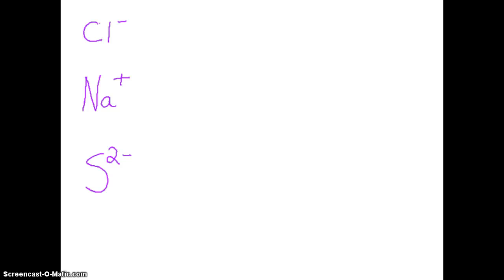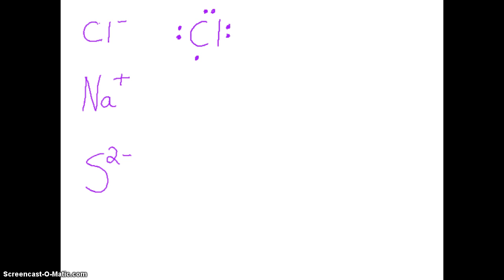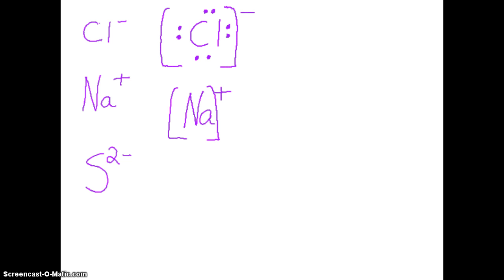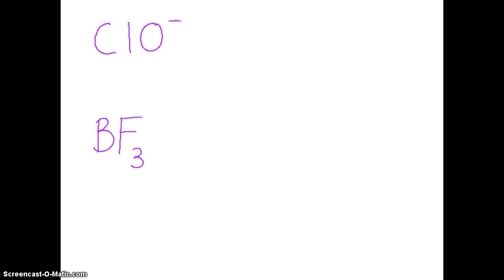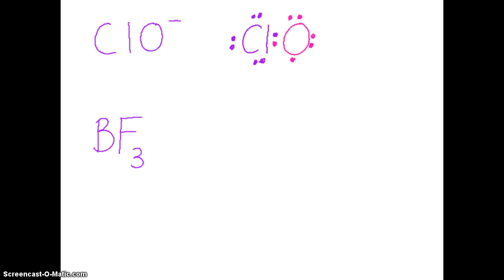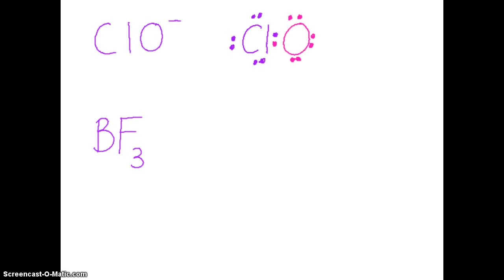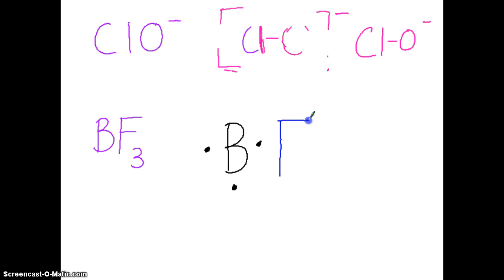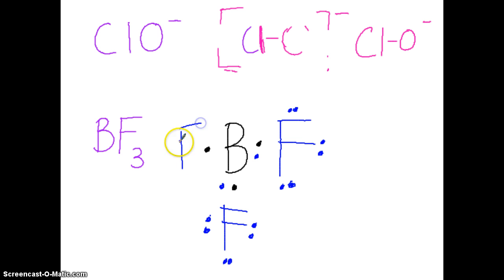Lewis dot with ions and molecules